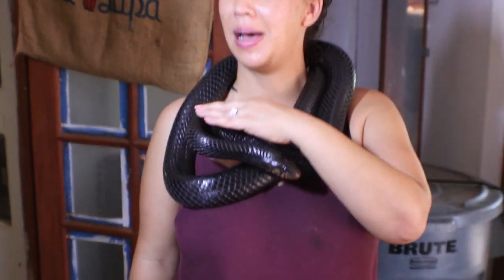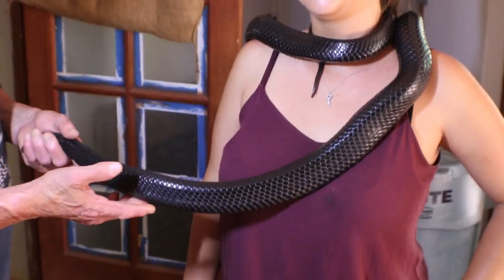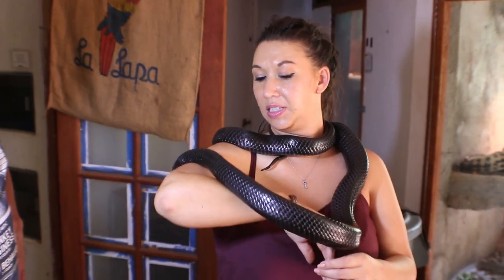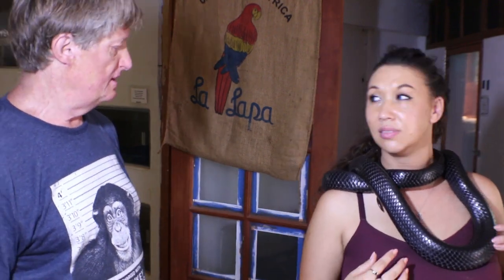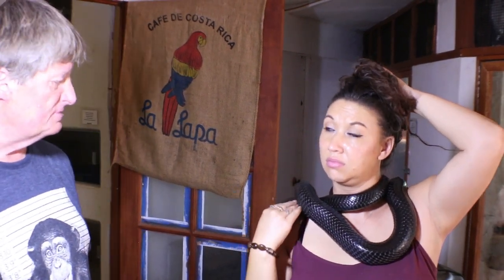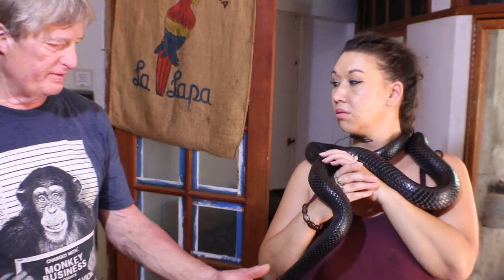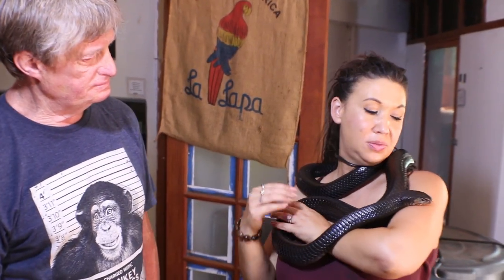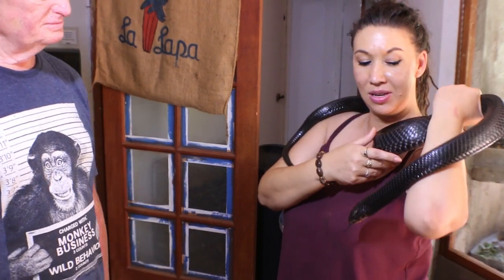Eastern Indigo with Chris Curtis and the DTG